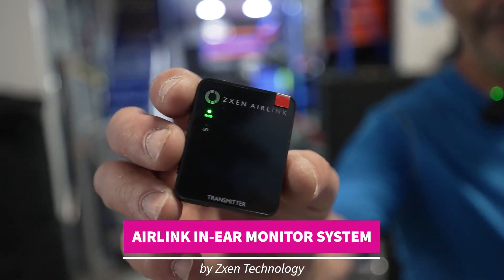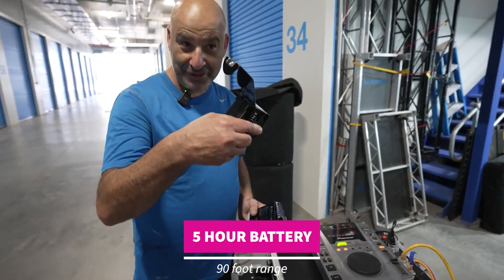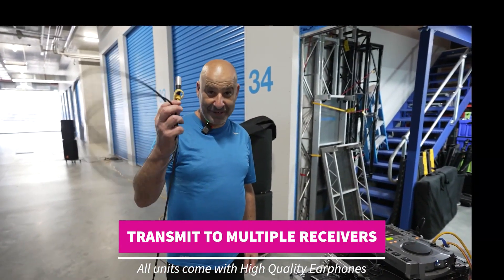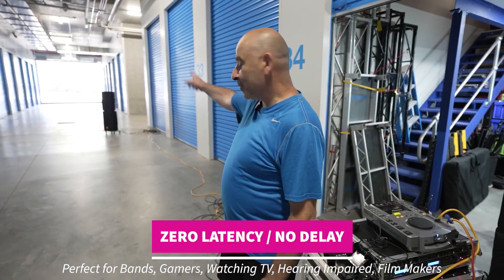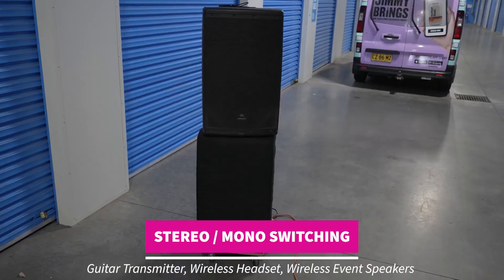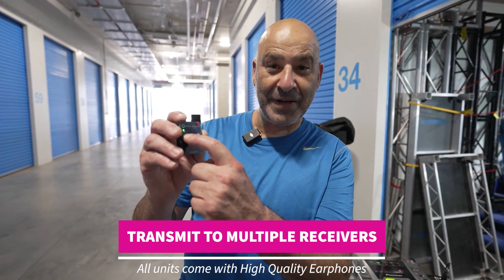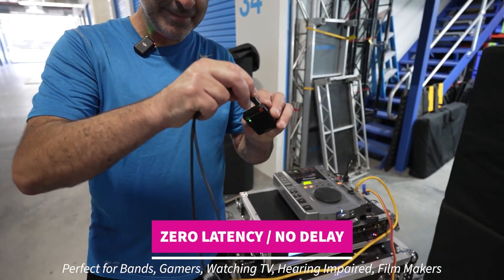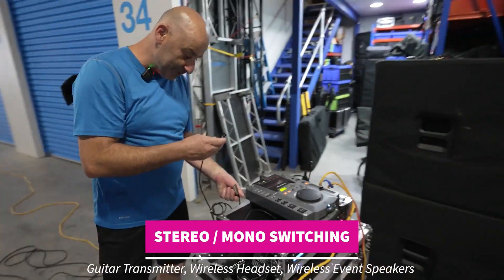Airlink : In Ear Monitor System and Lightweight Gaming Headset